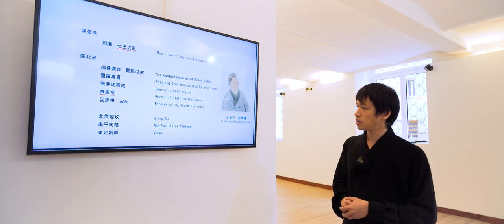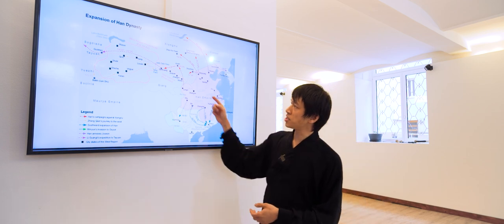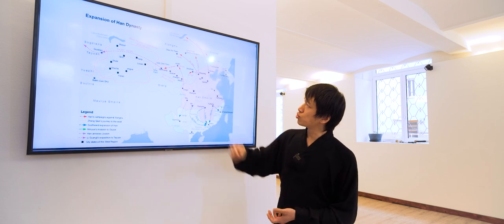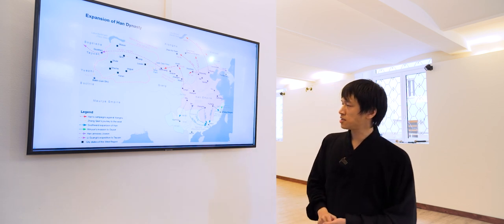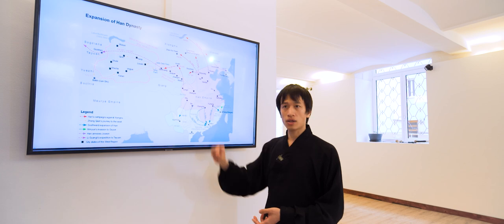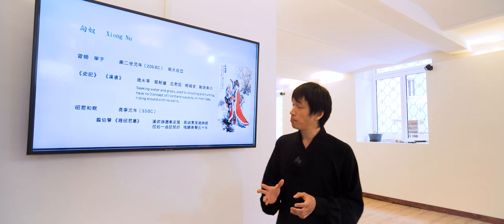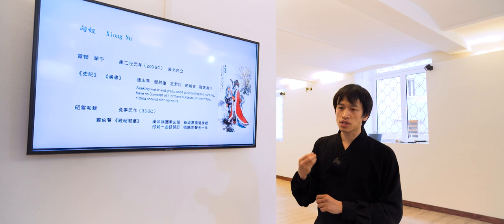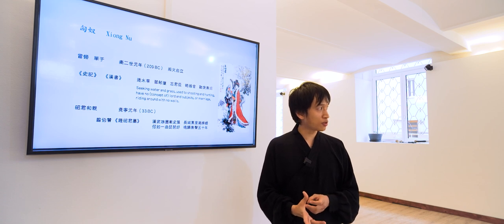Learning About Ancient Chinese History - Xiong Nu & East Han - Part 10